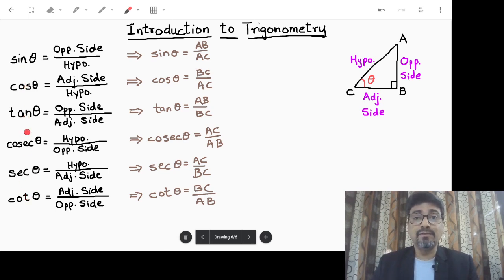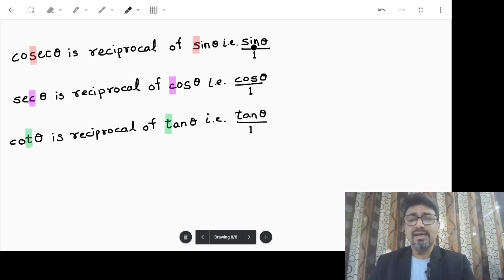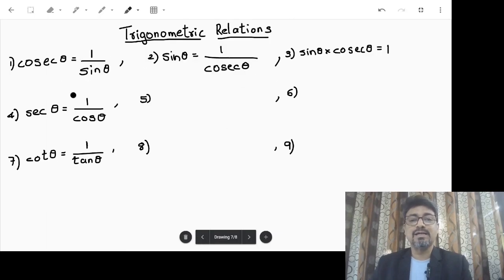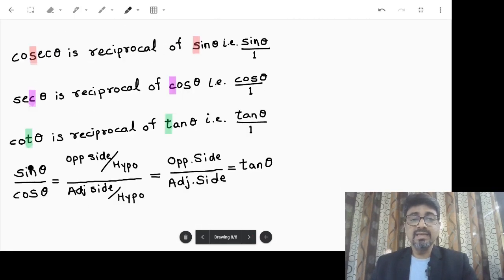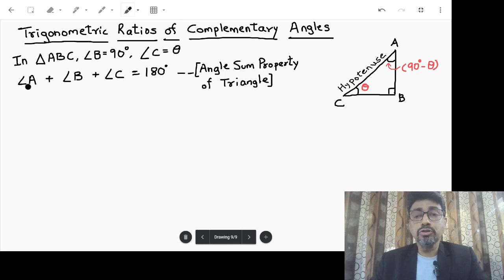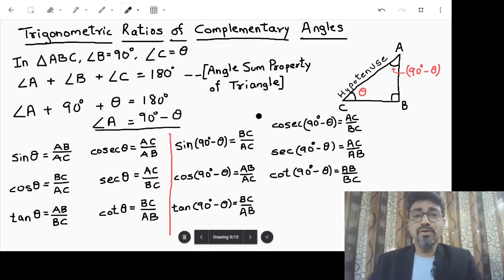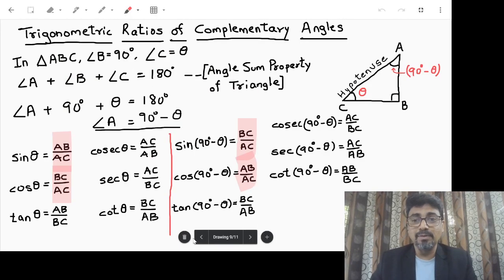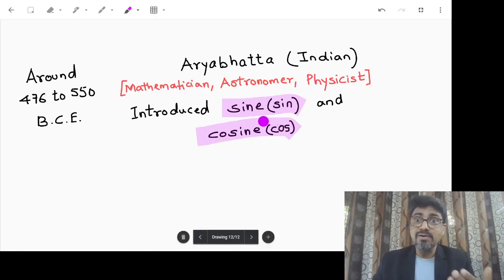Introduction to Trigonometry - Part 3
This is the third video about Introduction to Trigonometry. It explains the relationship between different Trigonometric ratios and Trigonometric ratios for Complementary angles. It also includes a Trigonometric Trivia.

As suggested in comments videos on "Differentiation" and "Integration" will be also uploaded soon.

Comment the Mathematics topics which you want to be included in my videos.

Enjoy Maths